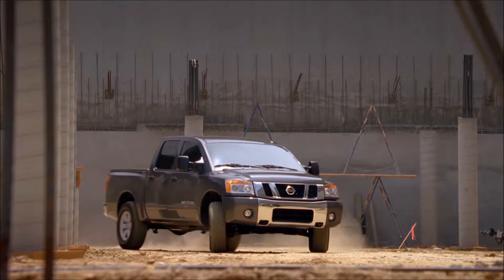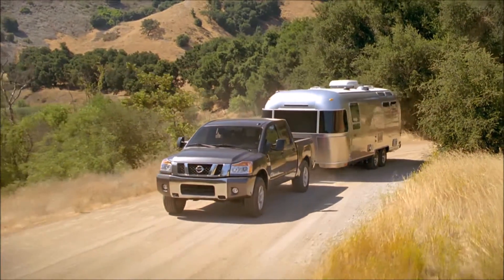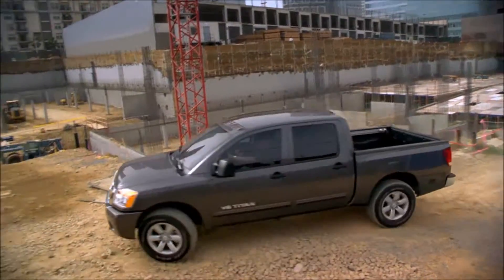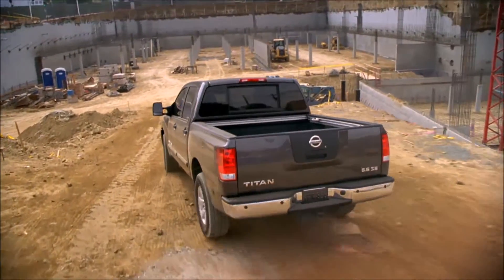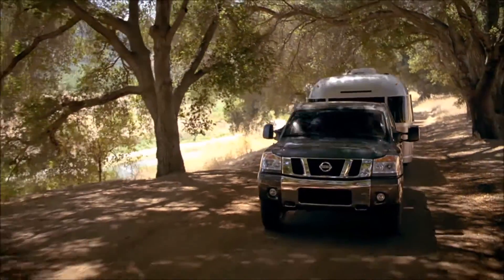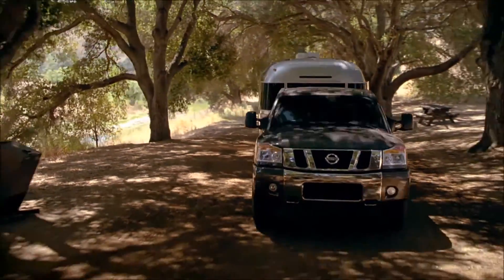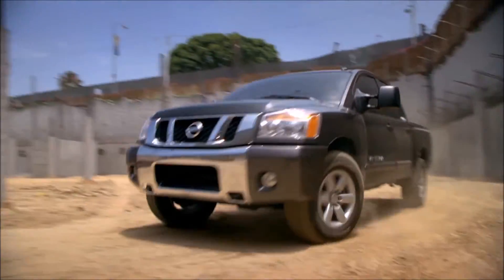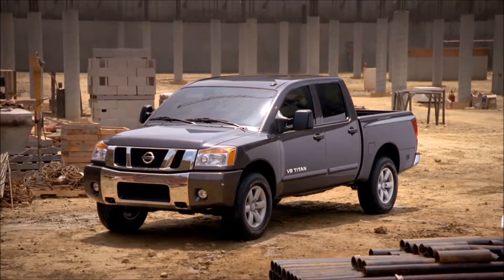2015 Nissan Titan Coachella Valley, CA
Are you in the Coachella Valley, CA area and shopping for a New or Pre-owned Nissan? Torre Nissan can help. We specialize in assisting our customers find the Torre Nissan for them. The kicker? There is none. Give us a chance to provide you with the excellence and efficiency you deserve from your local Nissan dealer. We serve Coachella Valley, CA, for those looking to buy or service new or used Nissans. If you find a car on our website you like from the large selection of pre-owned and new Nissans available, fill out the form we provide for a test drive or call us.